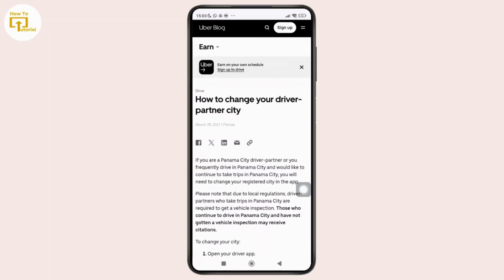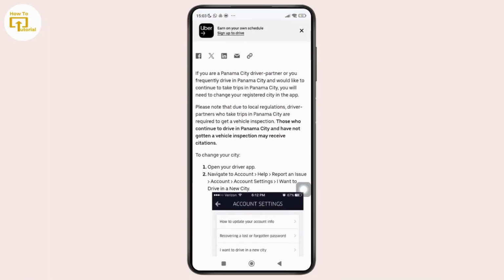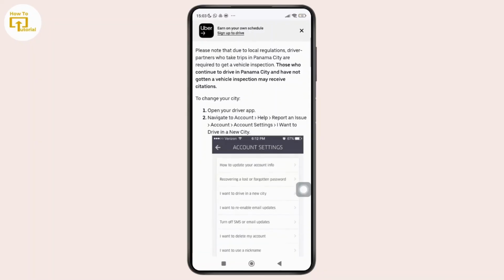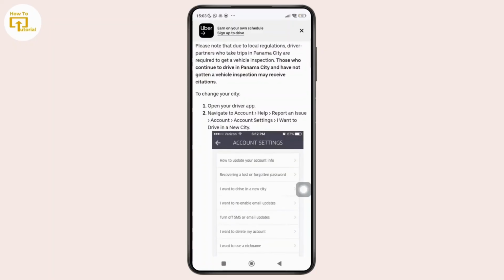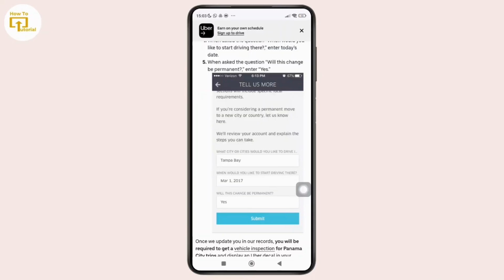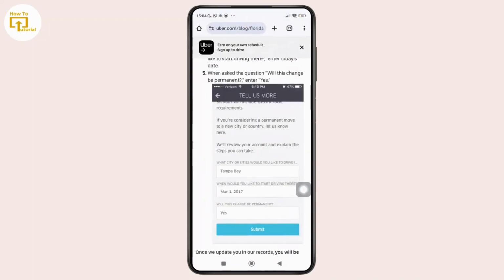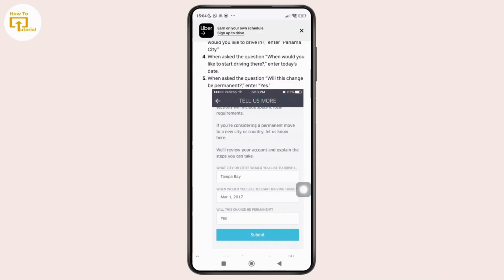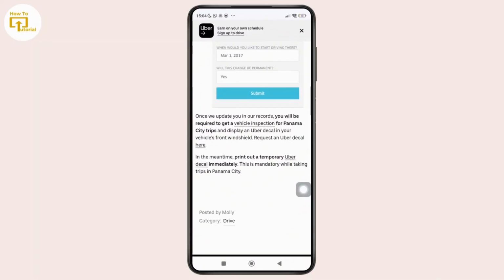How To Change City In Uber Driver App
How To Change City In Uber Driver App @LoginHelps
In this video, you'll learn how to easily change your city in the Overdriver app! Whether you're relocating or need to drive in a different city, this quick guide will walk you through the steps. Follow along to update your city and continue driving without a hassle. Don’t forget to ensure your Overdriver app is up to date before starting!

Chapters:
00:00 - Introduction
Learn how to change your city in the Overdriver app quickly and easily.

00:10 - Make Sure Overdriver App is Updated
Before starting, ensure your Overdriver app is up to date for the latest features.

00:20 - Log into Your Overdriver Account
Open the app and log in to your Overdriver account.

00:30 - Access the Menu or Profile Icon
Tap on the menu or profile icon to begin changing your city.

00:40 - Go to the Help Section
Navigate to the help section within the app.

00:50 - Tap on "Report an Issue"
Scroll down and select the "Report an Issue" option.

01:00 - Select "I Want to Drive in a New City"
Choose the option to drive in a new city.

01:10 - Fill Out the City Change Form
Complete the form with the new city details and your desired start date.

01:20 - Submit the Form to Uber Support
Tap on "Done" or "Submit" to send the request to Uber support.

01:30 - Conclusion
Your request is now submitted! Wait for approval and start driving in your new city.